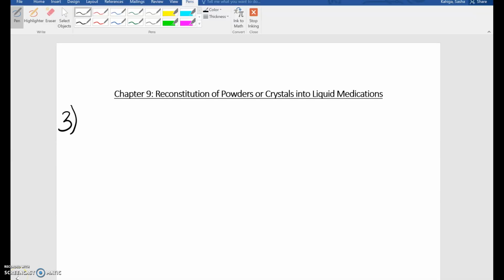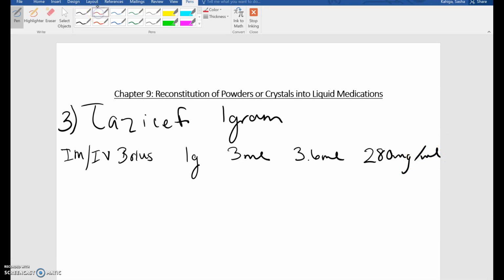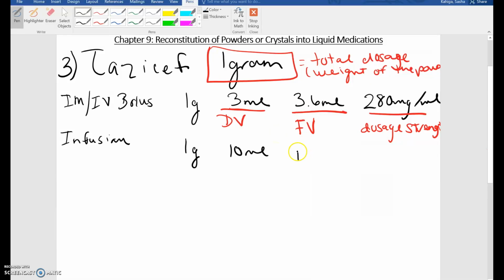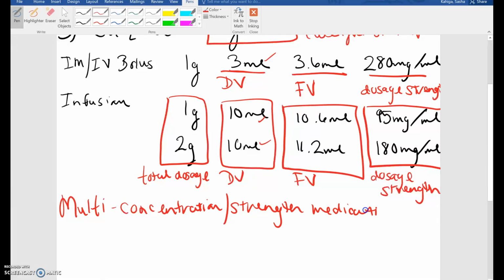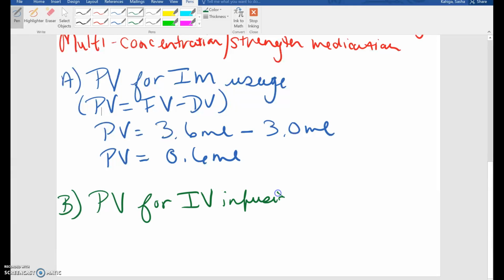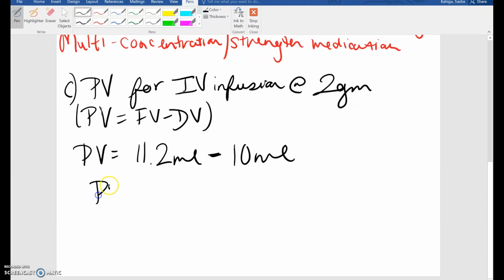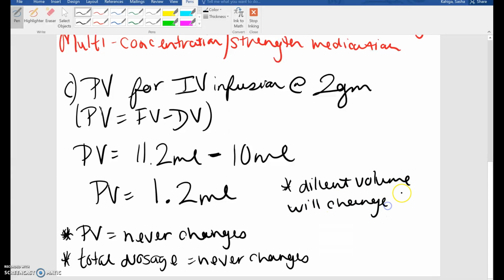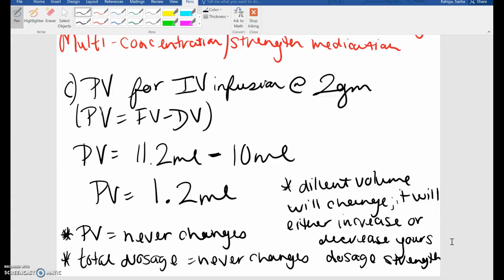Chapter 9: Lecture IV (February 26, 2018)